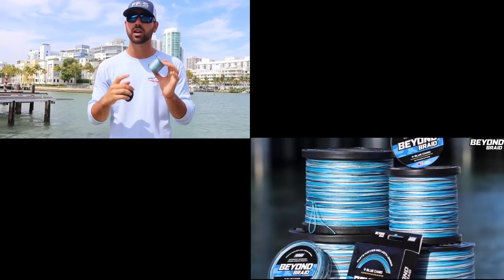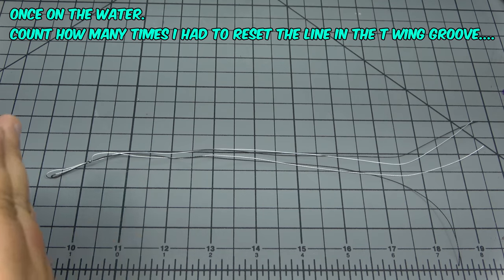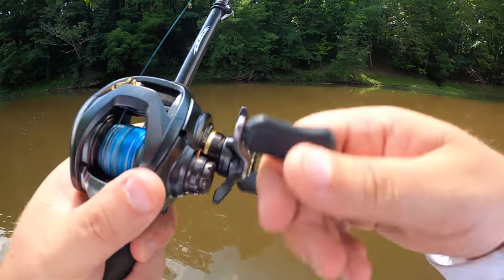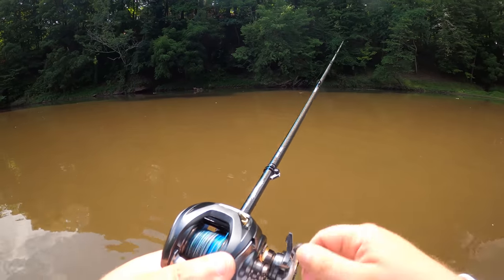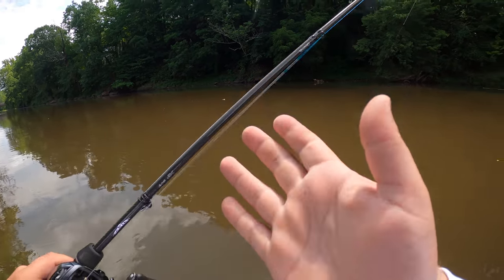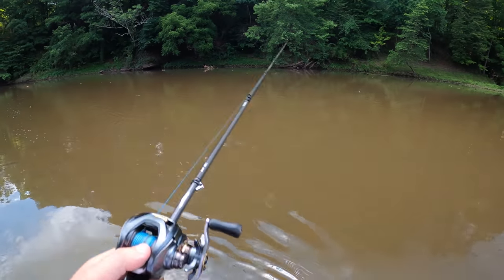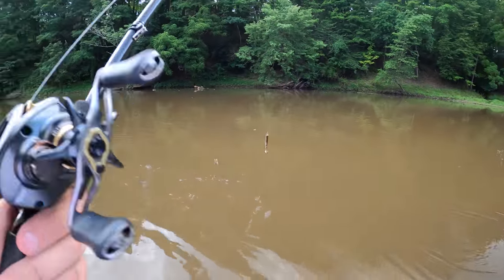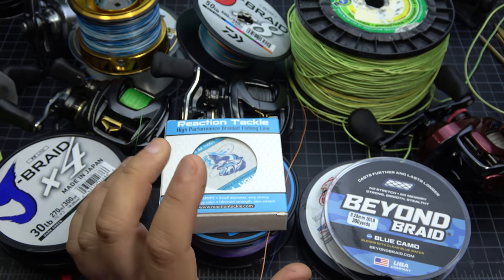Beyond Braid review: Shameful Advertising! AS SEEN ON INSTAGRAM Is worse than "As Seen On TV"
Who makes the best braided fishing line?  Definitely not Beyond Braid
For 11 cents less you can get 894 yards extra...Hercules Braid 1094 yards Here's another proven inexpensive braided fishing line Reaction Tackle Braid
I've used many miles of many different brands and models of braided fishing line over the last 20 years. And this stuff ranks in my experience as one of if not the worst braided fishing line I've ever used. It's coarse textured, loose and ropey, holds water, has no body, it's flat, the color rubs off on your fingers. And I found as I was removing it..the white started soaking up the black dye. ( pic on Instagram.com/tackleadvisors ) It's serviceable as a fishing line...but there are cheaper braids that do the job as good or better for much less money.

Fishing Reel reviews
Best Fishing reel under $100
Best Reel under $100
Best Reel under $200
Best Bass Reel under $100
Best Bass Reel under $200
Best Inshore reel
Best surf reel
Best beach reel
Best braided fishing line
braided fishing line
Best mono fishing line
best monofilament fishing line
best fluoro fishing line
best fluorocarbon fishing line
best fishing line for bass
best fishing line for the beach
best fishing line for trout
best fishing line for stripers